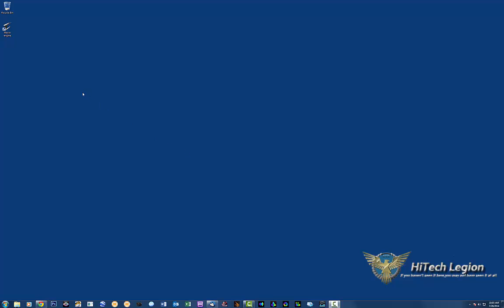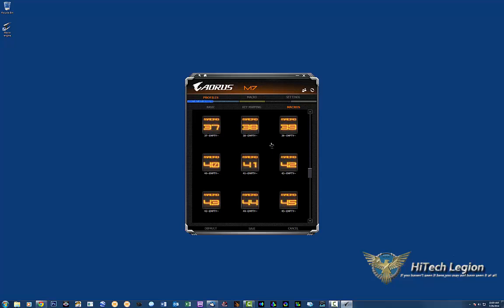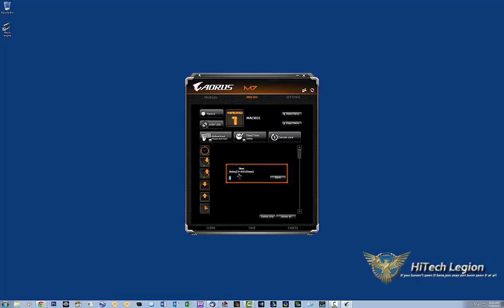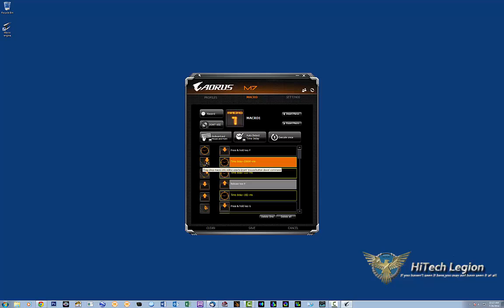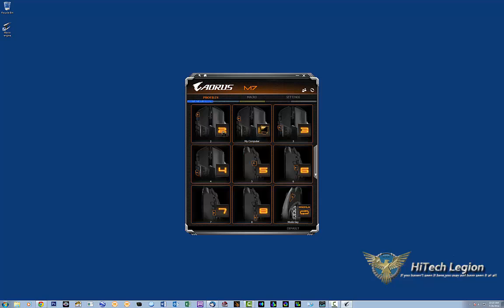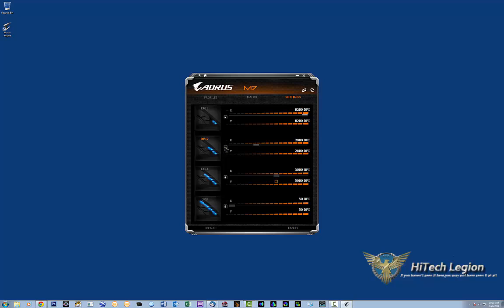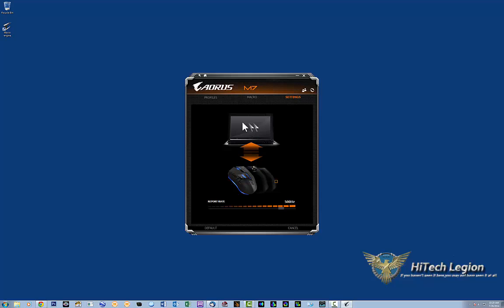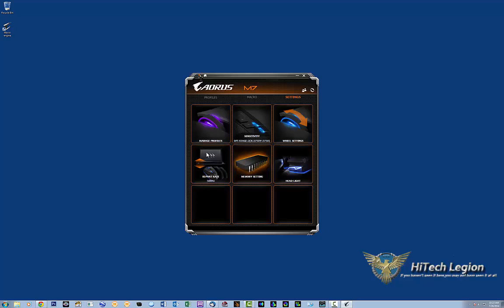Aorus Thunder M7 MMO Gaming Mouse Macro Engine Software Overview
The Aorus Thunder M7 MMO Gaming Mouse and Aorus Thunder P3 Gaming Mouse Pad have been designed, not just to help you win the game, but with the focus placed on functionality, customization, and being the right choice of peripherals to finish that custom gaming experience. Boasting great features such as; a fully adjustable 8200DPI Laser gaming engine, fine-tuned ergonomics with 16 fully-programmable well-located buttons, and a 20 million lifetime click Omron switch. With the ability to switch between 5 independent profiles, and through the built-in Aorus Macro Engine program up to 70 macros, The Aorus Thunder M7 MMO Gaming mouse provides gamers with a full arsenal of tools at your disposal. Combine this with the Thunder P3 Gaming Mouse Pad, and Aorus has provided a solution to help everyone get in the winner’s circle.

2014 HiTechLegion.com